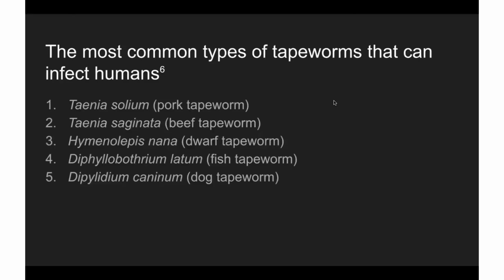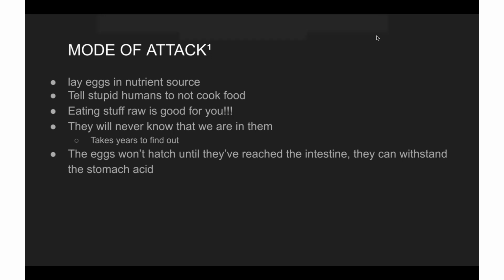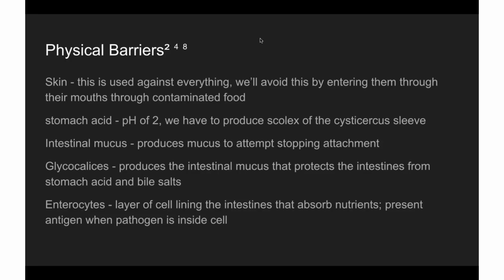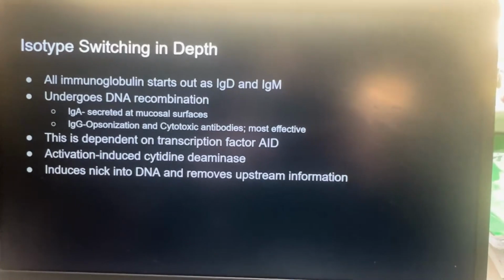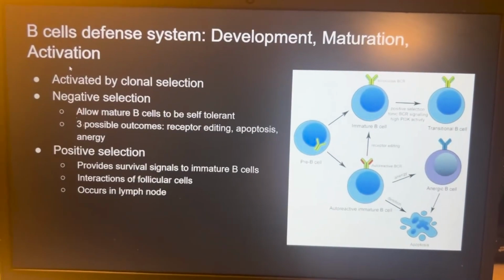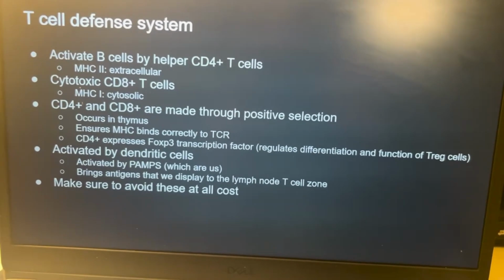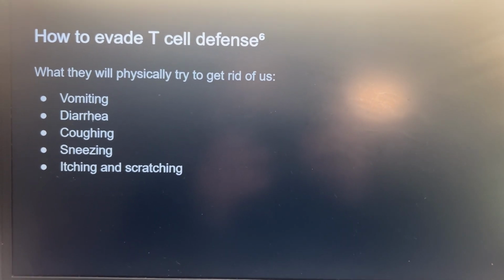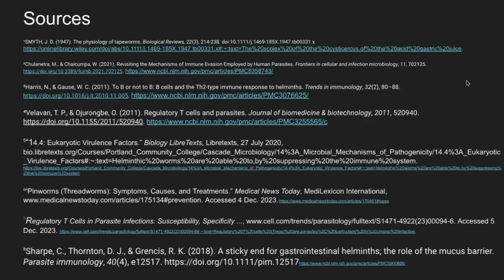MICR 4140 Final Project: Tapeworms and Helminths